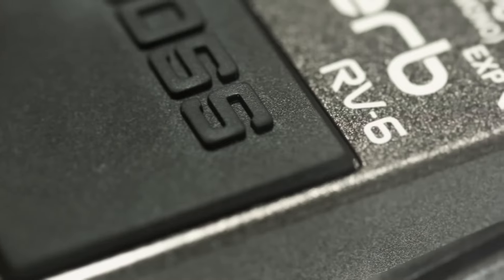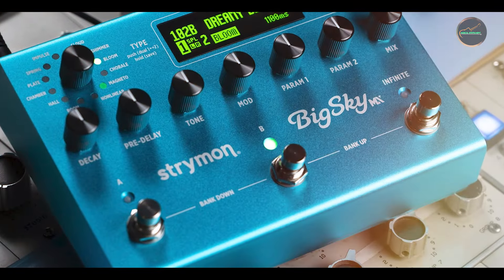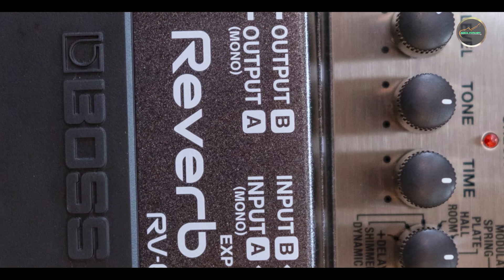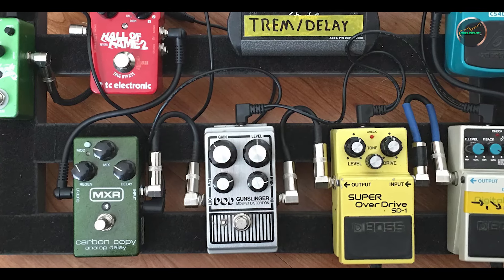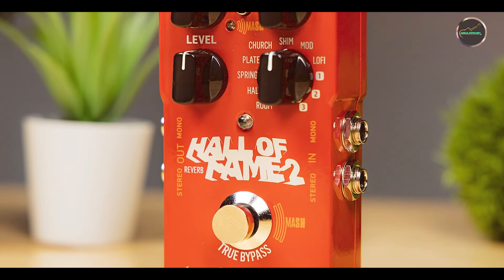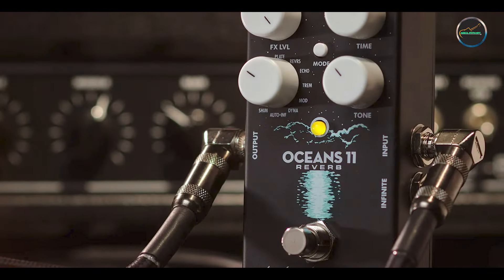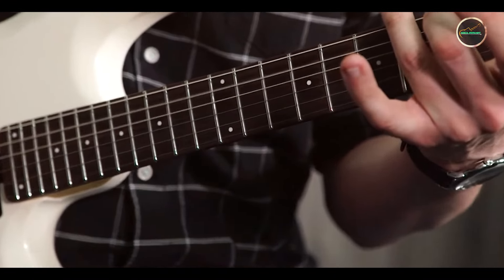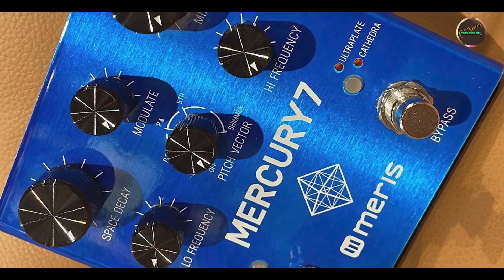Best Reverb Pedal for Guitarists: Top Picks and Buying Guide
Links Get From Here:

1  Strymon BigSky
2  Boss RV-6
3  TC Electronic Hall Of Fame 2
4  Electro-Harmonix Oceans 11 Reverb
5  Meris Mercury 7 Reverb

Looking for the perfect reverb pedal to enhance your guitar sound? Look no further! In this video, we'll dive deep into the world of reverb pedals, exploring different types, features, and sound examples. Discover the best reverb pedals for various playing styles and budgets. Whether you're a beginner or a seasoned guitarist, this video will help you find the ideal reverb pedal to elevate your music.